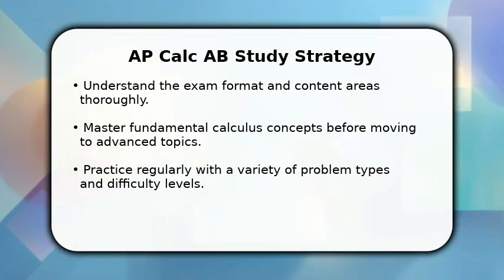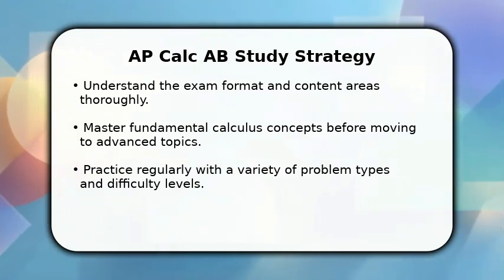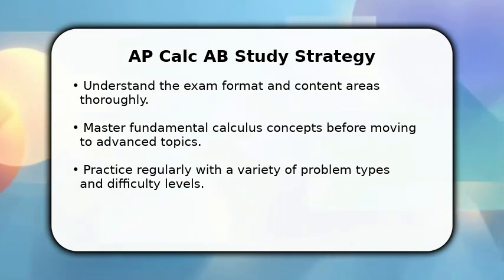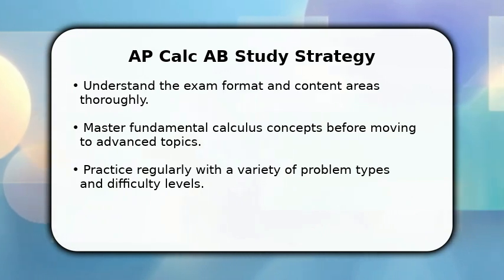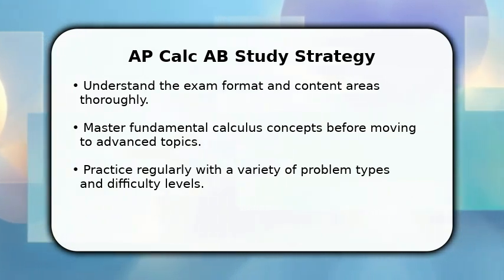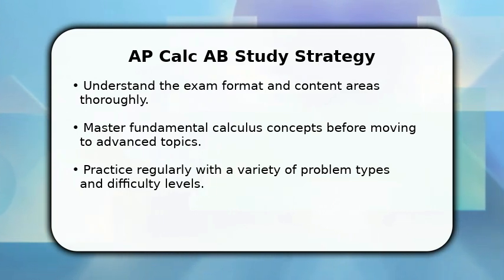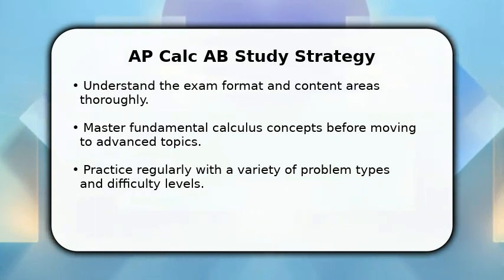How to Study for AP Calc AB (Only Way)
▸ (x) Get ahead of the curve with this comprehensive guide on how to study for AP Calculus AB. Learn effective strategies and techniques to master calculus concepts, including limits, derivatives, and integrals. This video will walk you through a step-by-step approach to studying for AP Calc AB, helping you feel confident and prepared for the exam.

AP Calc AB, how to study for AP Calc AB, AP Calculus AB study guide, studying for AP Calc AB, AP Calc AB tips, mastering calculus concepts, AP Calc AB strategies, calculus study techniques, AP Calc AB review, preparing for AP Calc AB exam